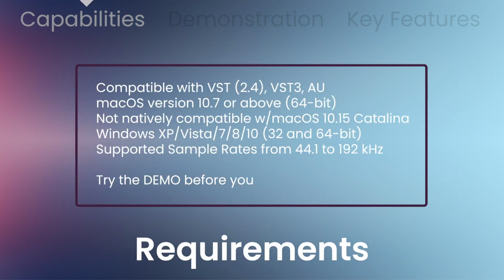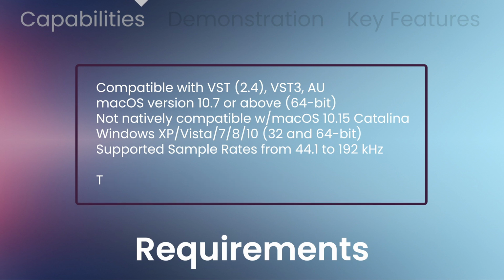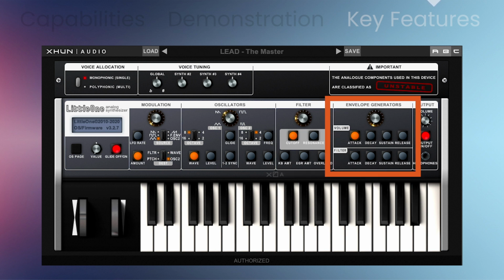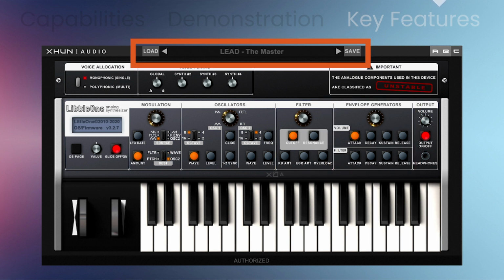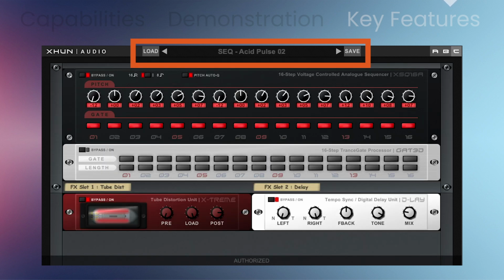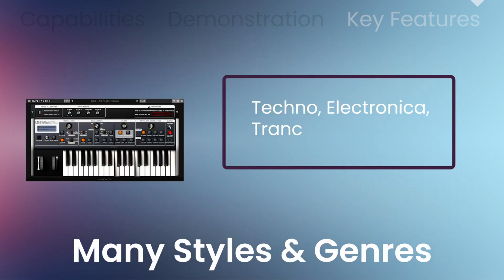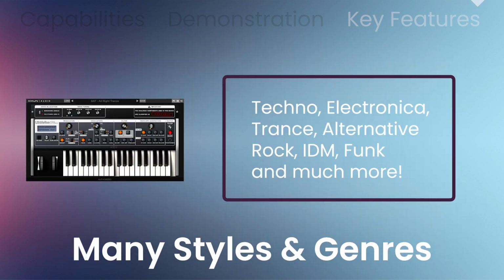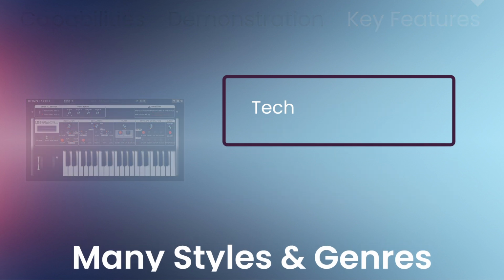Xhun Audio LittleOne Synth - 3 Min Walkthrough Video (72% off for a limited time)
0:00​​​​​​​​​​​​​​​​​ Capabilities & Requirements
0:52 Demonstration
2:32 Key Features

"LittleOne" is a faithful software emulation of one of the most legendary and appreciated hardware analog synthesizers, compact in design but also extremely powerful and expressive. Add to the equation a full rack with a 16-step analogue sequencer, a 16-step trancegate effect, two insert/master effects slots and the result is a complete, true-analogue-sounding setup within the comfort of a modern digital studio.